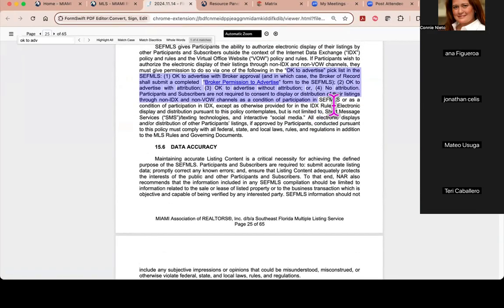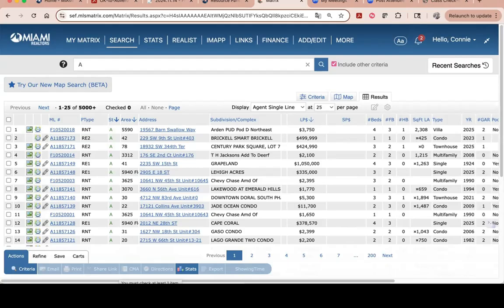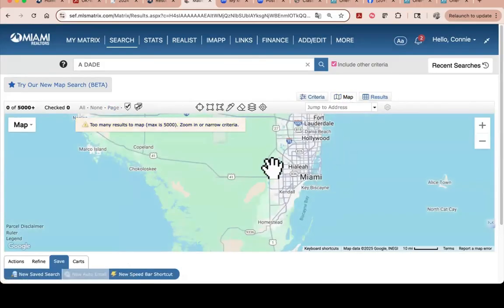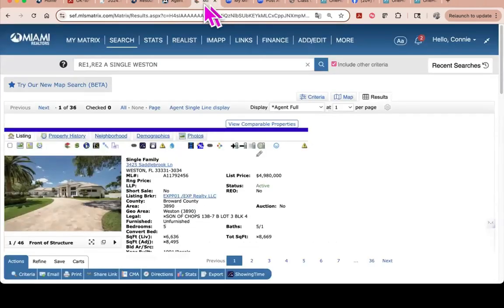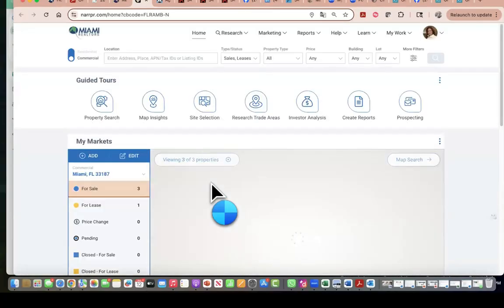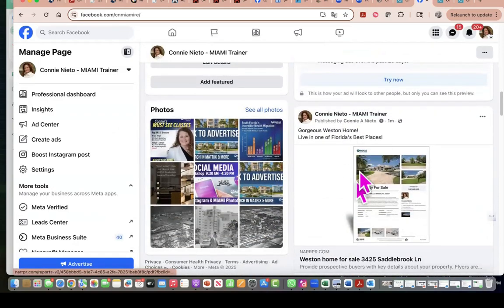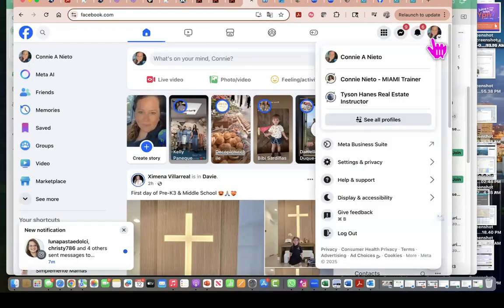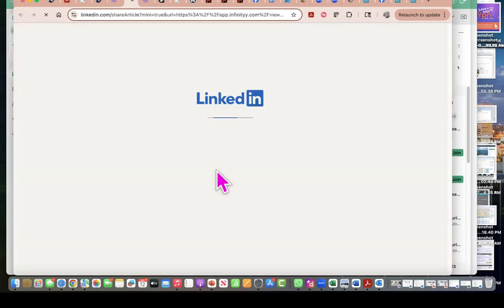2025 August Ok to Advertise Search in Matrix featuring Infinityy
Instructor: Connie Nieto
Create an OK to Advertise Search in Matrix
Make it a favorite search
Create specific search for your farm area
Use your FREE from MIAMI Products and Services with the Ok to Advertise Listings:
Agent 3000 – flyers, landing pages & video tours
Ok to Advertise using RPR flyers
Ok to Advertise Review
Ok to Advertise Your Farming Area with Matrix
Infinityy engages 24/7 in any language with potential buyers turning interest into action.  Boost your sales with the AI sales assistant designed for agents.  Qualify your leads, get real-time insights that drive decision-making.

As a MIAMI MLS member, your Infinityy AI Listing is already built and ready for you to claim and share.For our latest videos - sort from newest to oldest! We strive to always offer Simply More with MIAMI!